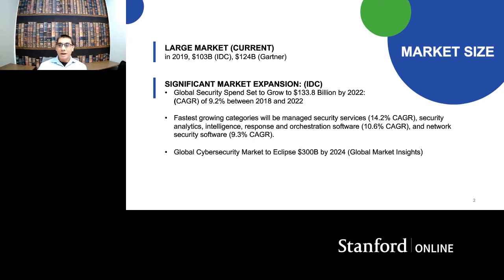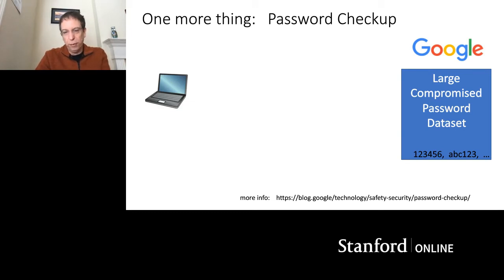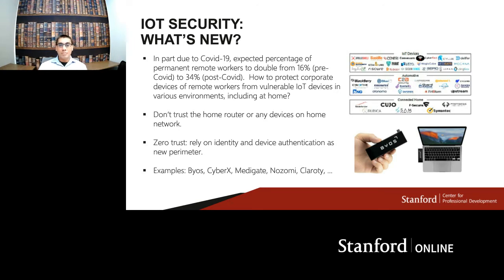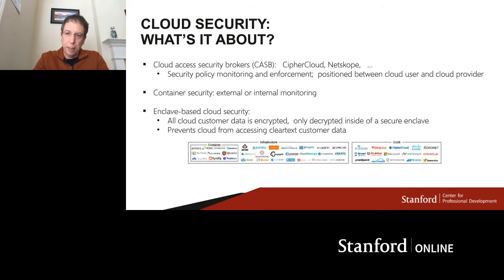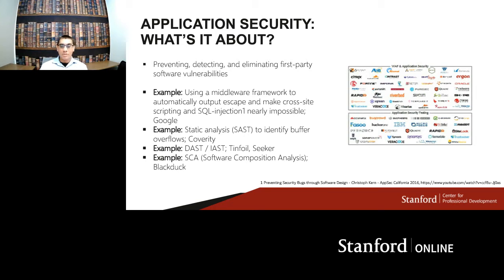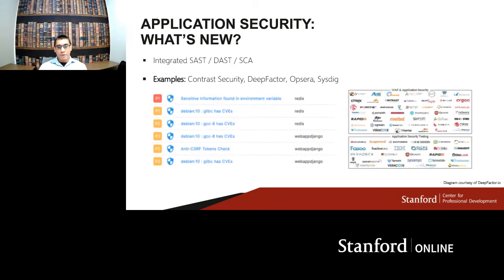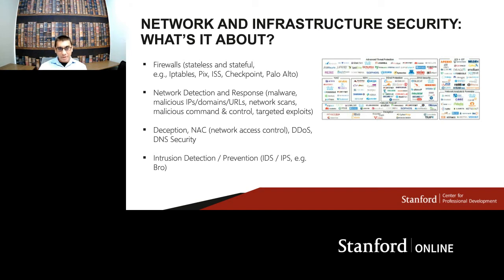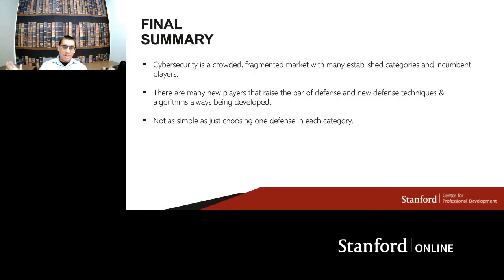Stanford Webinar - Building Your Shield: Mapping the Cybersecurity Market, Dan Boneh & Neil Daswani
Choosing cybersecurity solutions can be hard, especially in a landscape of companies and products that gets more crowded every day. This webinar maps this $100+ billion market so that you can find and assemble solutions into a solid security program that fights data breaches and other attacks.

Join Dan Boneh and Neil Daswani, co-directors of the Stanford Advanced Cybersecurity Certificate, as they review key categories of products and defenses and show you how they relate to each other.